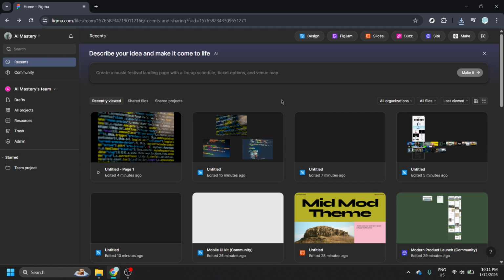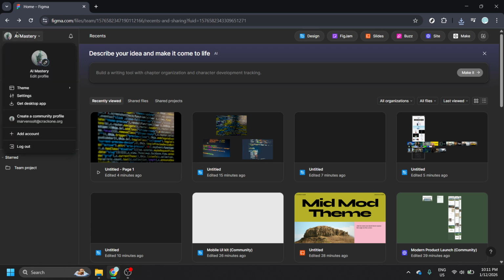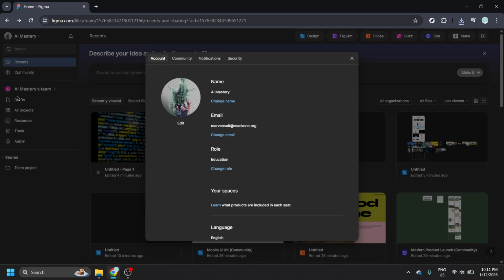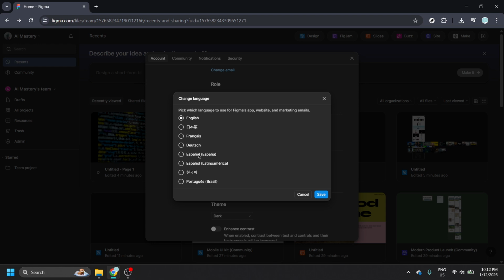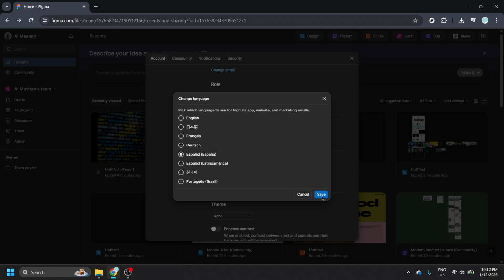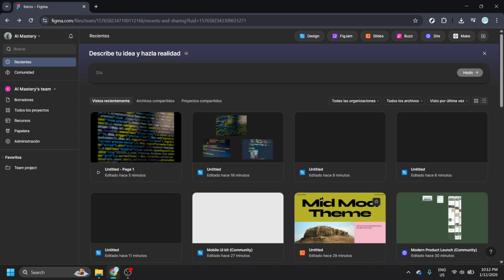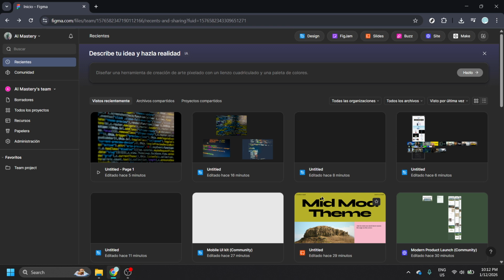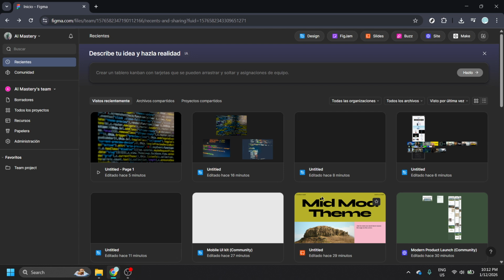How To Change The Language In Figma (Easy Guide)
In this video, we discuss customizing your workspace by learning to change language figma interface settings. We show you how to switch language preferences to work in your native dialect if supported.

00:00 Intro
00:18 Open Figma and Find Account Controls
00:40 Open Settings
00:57 Select Change Language
01:05 Choose New Language and Understand Limitations
01:31 Save and Apply Changes
01:54 Helpful Notes and Reminders
02:27 Recap